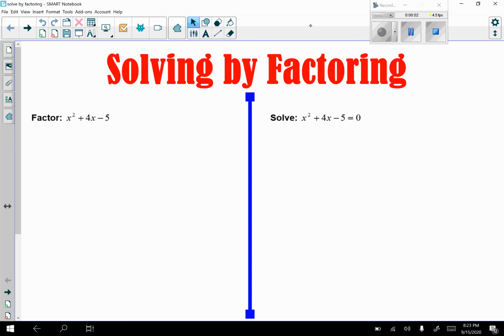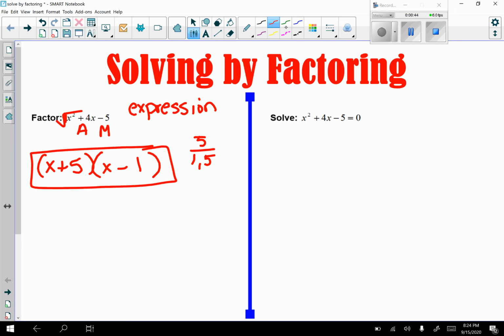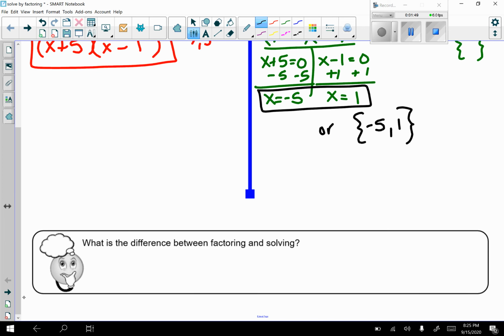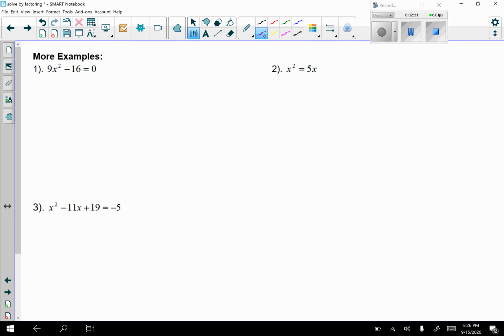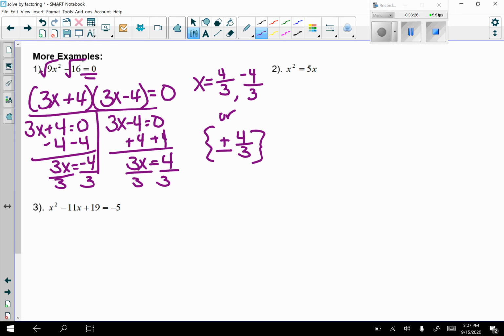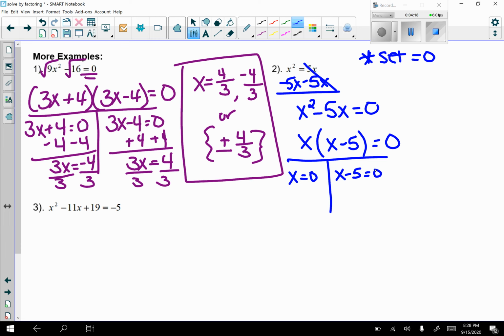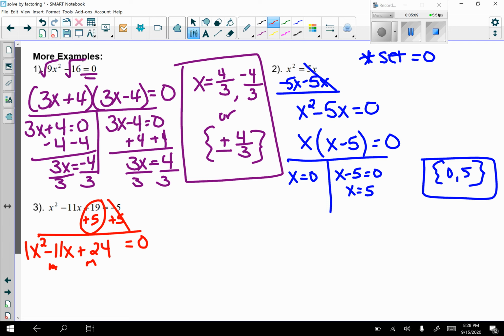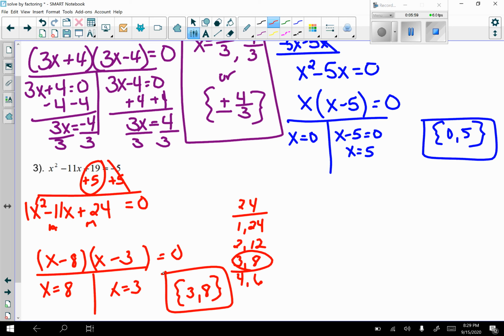Solving Quadratic Equations (by factoring)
This video will show you how solve quadratic equations by factoring.  It also goes over the difference between factoring and solving.